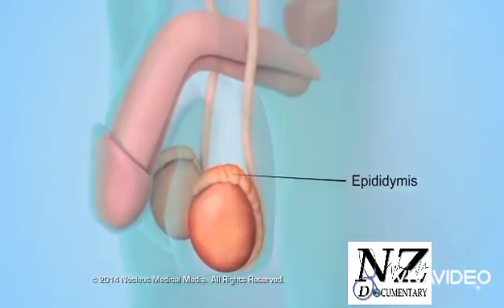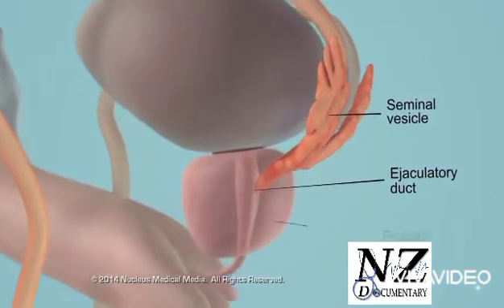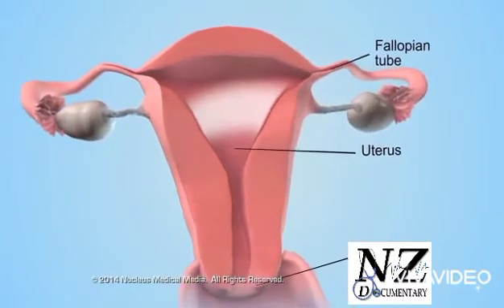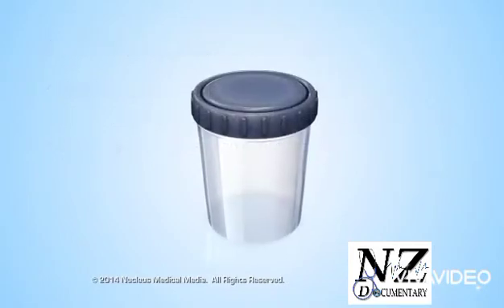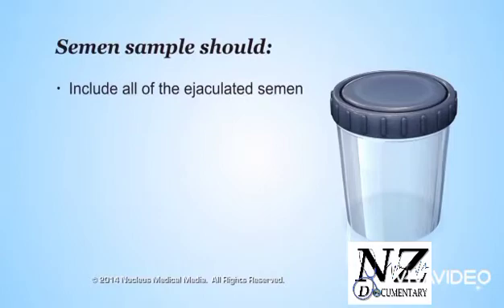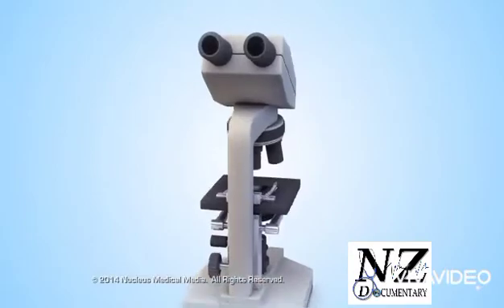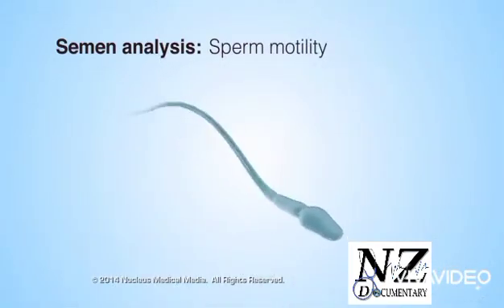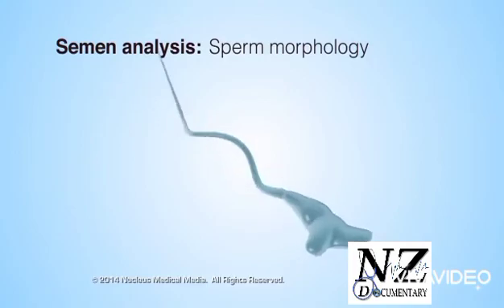Nurses Zone(documentary)-by-Chipo James Mainda=Semen analysis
Semen analysis...